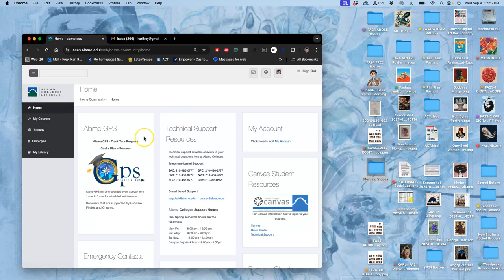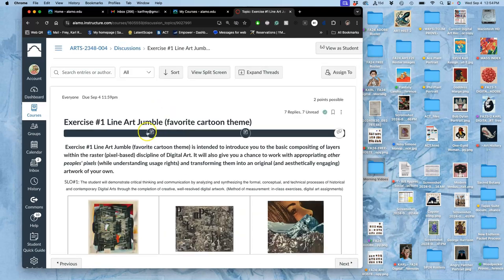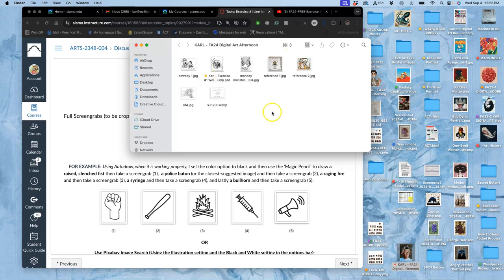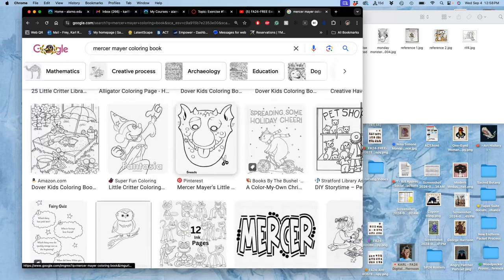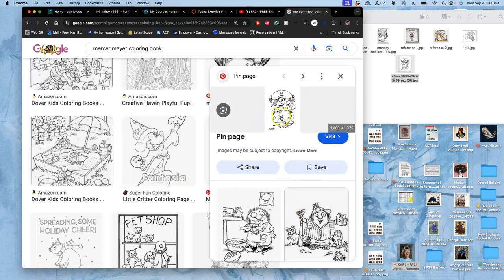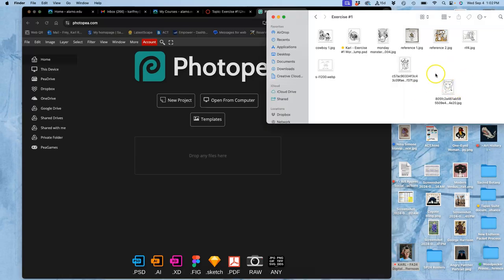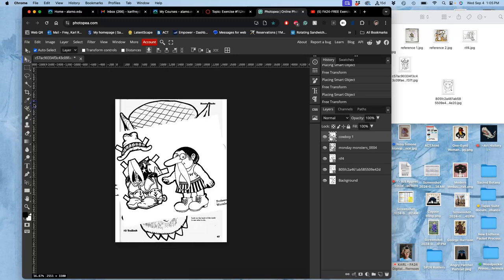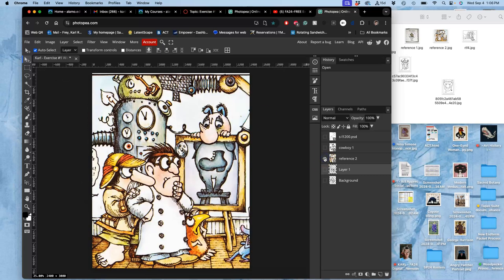4 Refresher of What we've done so far